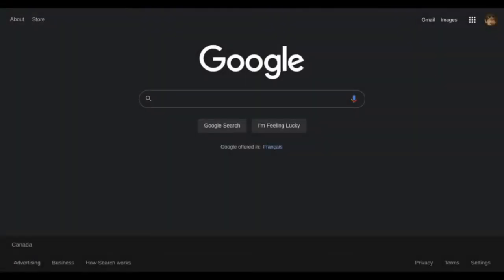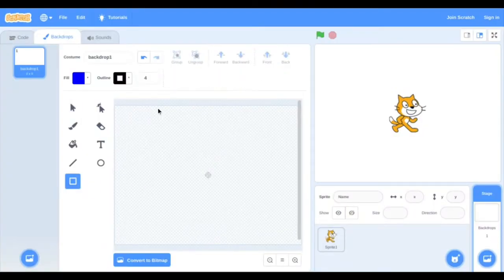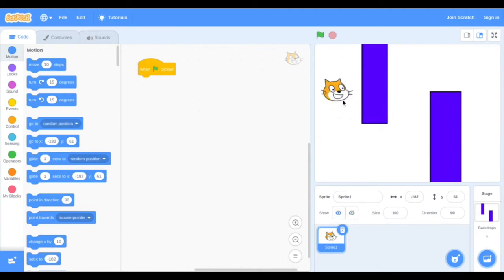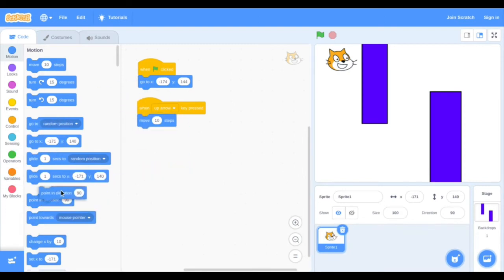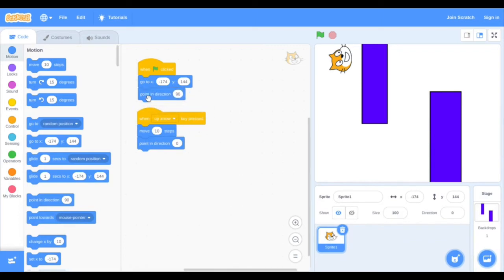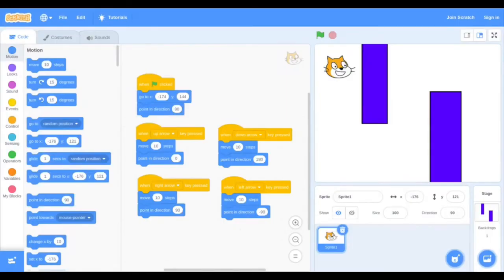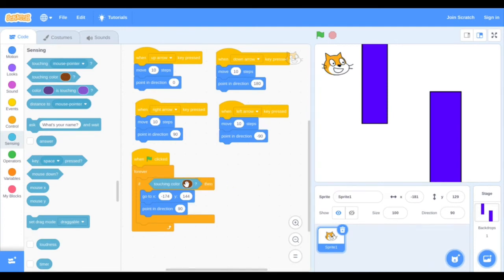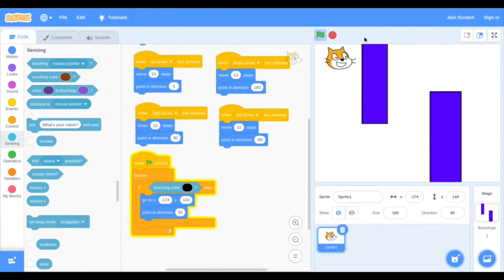Introduction to Scratch for JUNIOR/INTERMEDIATE STUDENTS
Introduction to Scratch
Grade level: Junior/ Intermediate
Description:
In the video, we will be teaching kids how to use Scratch and how to make a very simple maze game. We hope, by the end of the video, they'd have learned a new skill. We will go step by step to ensure they understand everything. We also hope to encourage them to learn how to make many other games, not only using Scratch but other tools too!  The URL of their website is it is a free tool that is available online.